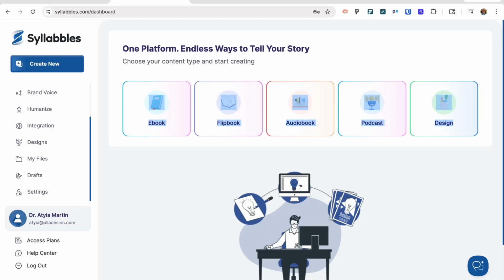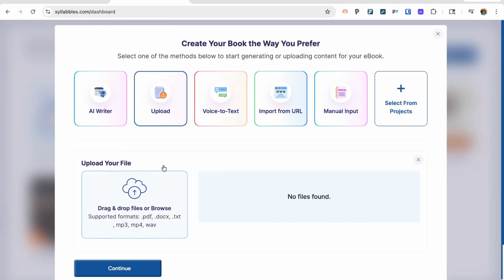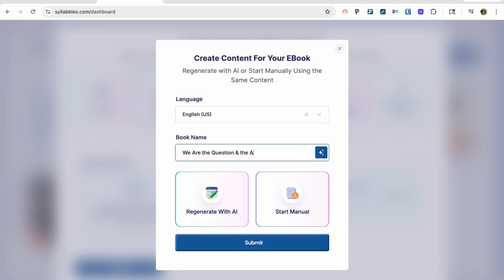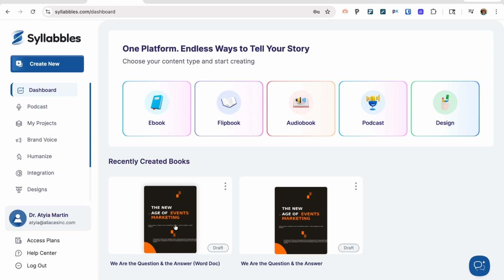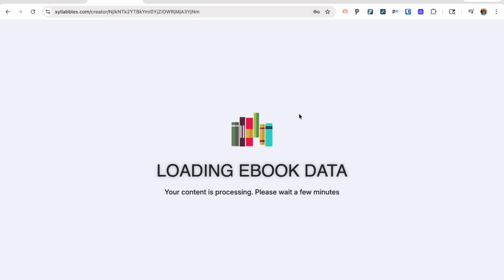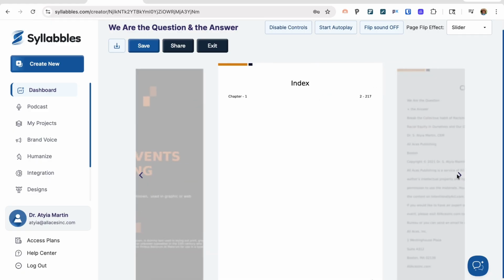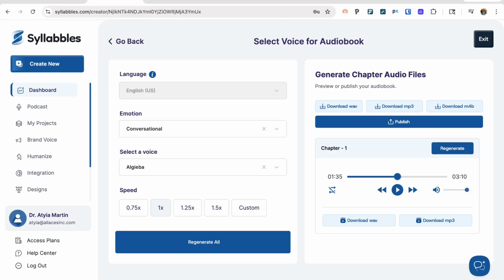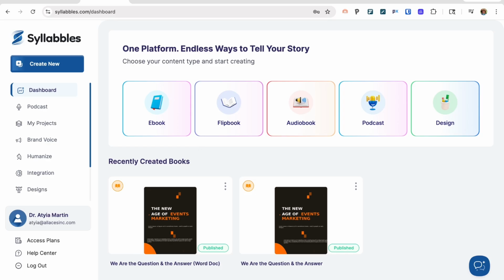Syllabbles Review: I Really Wanted to Love this Tool (Maybe One Day I Will)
Syllabbles turns audio, uploads, and links into eBooks, flipbooks, audiobooks, and podcasts. I wanted to love Syllabbles because it was designed to address a use case that I was struggling with...turn my existing paperback book available on Amazon (here is my Amazon affiliate to an ebook that I could sell on my website and offer to clients as a gift. A bonus was the audiobook.

***SPOILER ALERT***
However, I was not able to get it to work. I really wanted it to though. I will use other tools to get there, but this seemed like the perfect workflow...until I tried to use it. I really wish the company well - it is hard to create something and put it out for the world to experience.

UPDATE: On April 11, 2026, there was a notification that they are updating the system:
Note: We're currently improving template and uploaded file content handling in Syllabbles. As a result, you may notice some formatting inconsistencies in the editor when using templates or imported files. We're actively fixing this and expect it to be resolved within the next couple of days. Thanks for your patience. 🤞🏾